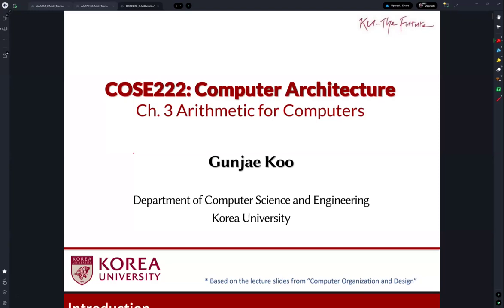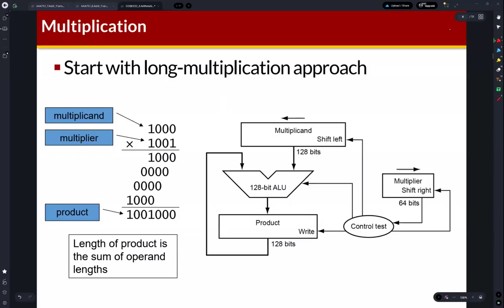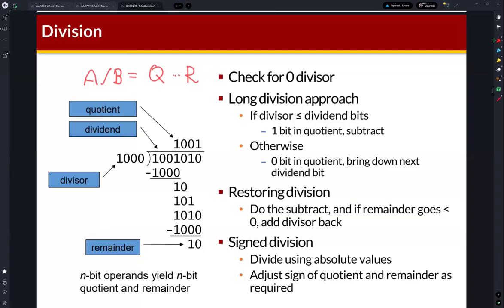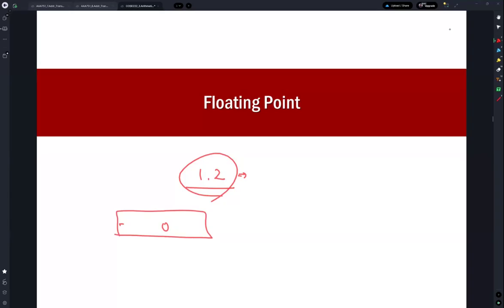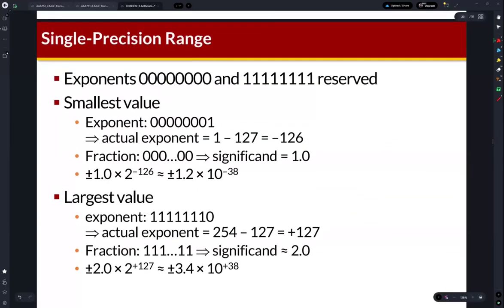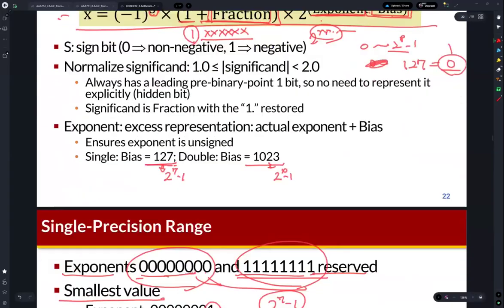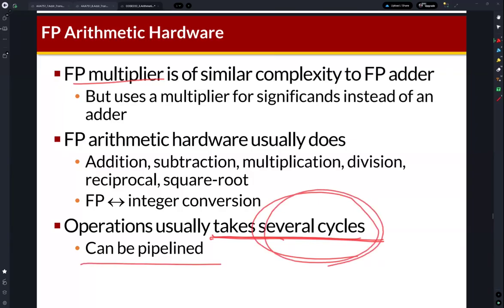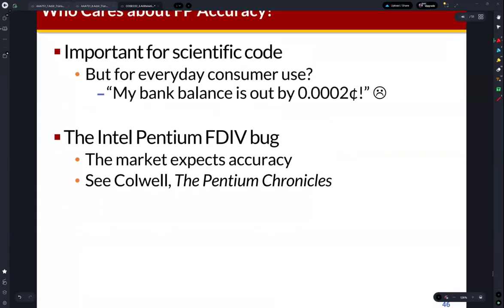COSE222 - Floating Point Numbers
Day ?? - Arithmetic Units and Floating Point Numbers